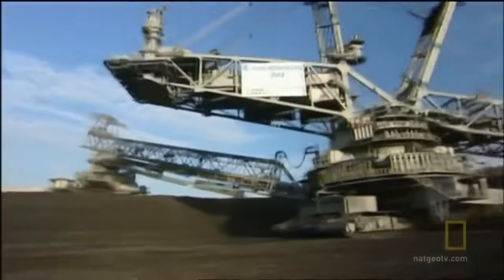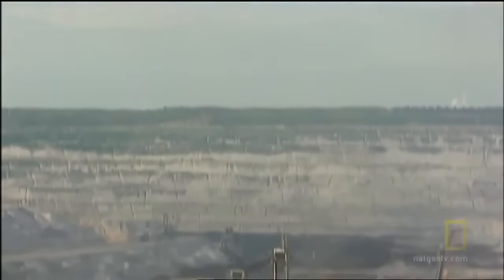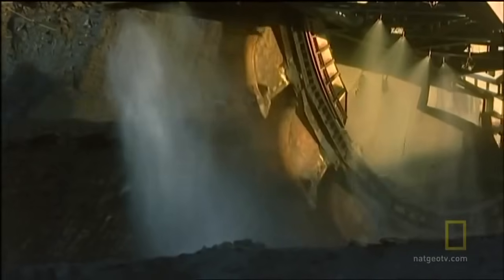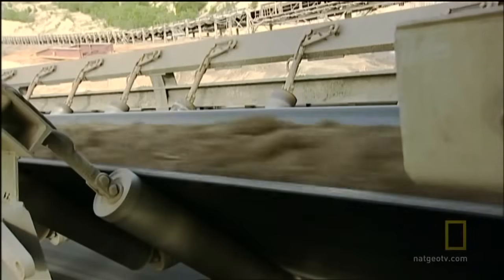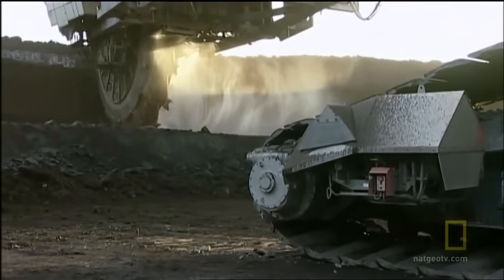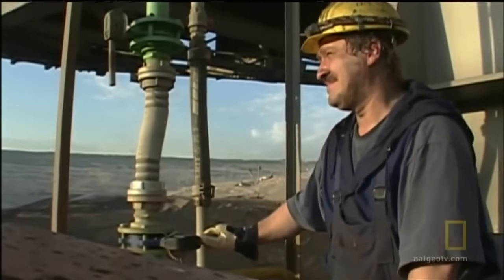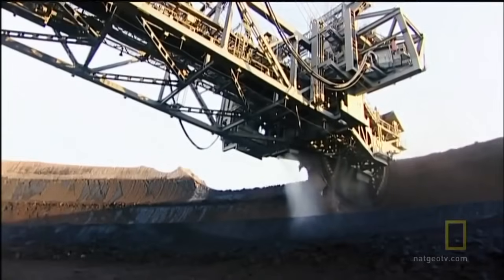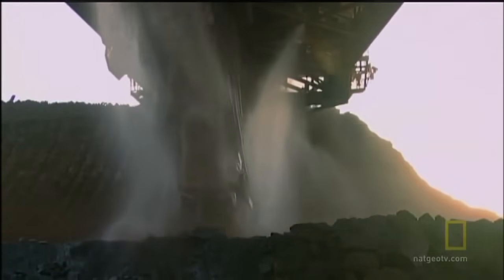Bucket Wheel Excavator (Bagger 293)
Bucket-wheel excavators (BWEs) are heavy equipment used in surface mining. The primary function of BWEs is to act as a continuous digging machine in large-scale open-pit mining operations. What sets BWEs apart from other large-scale mining equipment, such as bucket chain excavators, is their use of a large wheel consisting of a continuous pattern of buckets used to scoop material as the wheel turns. They are among the largest vehicles ever constructed, and the biggest bucket-wheel excavator ever built, Bagger 293, is the largest terrestrial (land) vehicle in history by weight (14,200 tonnes), according to the Guinness Book of World Records.